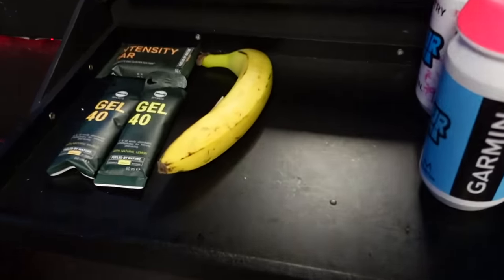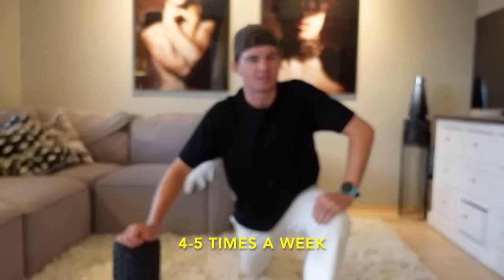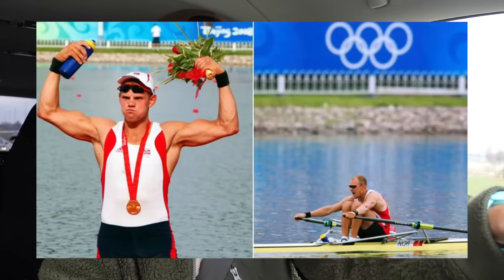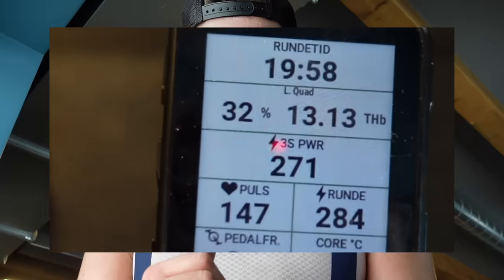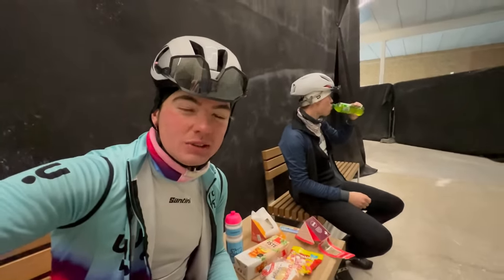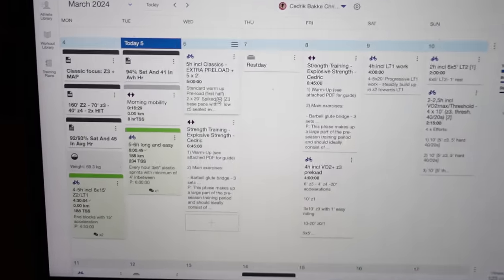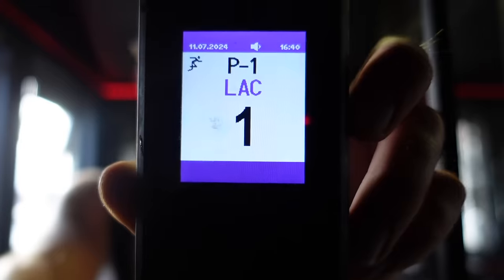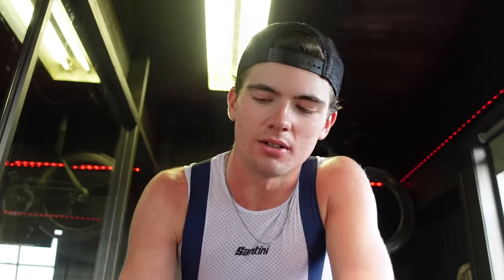PREPARING FOR MY FIRST SEASON AS A PROFESSIONAL CYCLIST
This is how I prepare for my first year as a professional cyclist. I was a professional triathlete until 2022 and decided to change sport and I had my first year as a cyclist in 2023. This year I’m racing for TDT Unibet and I’m really excited!

This video was filmed 2 weeks before my second race of the year which is Coppi e Bartali in Italy.

My first race this year was Tour of Antalya. I had some technical problems, so personally it was a pretty disappointing race, therefore I hope to do better in Italy!

GG!